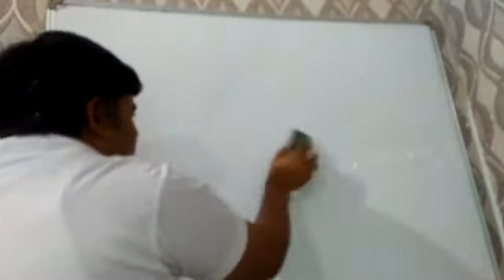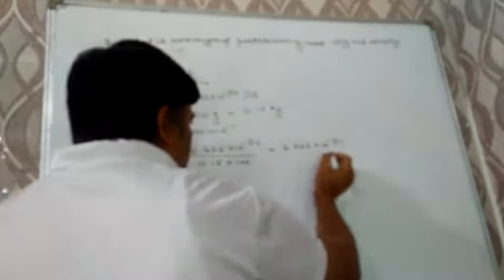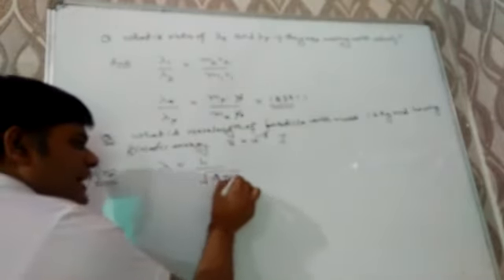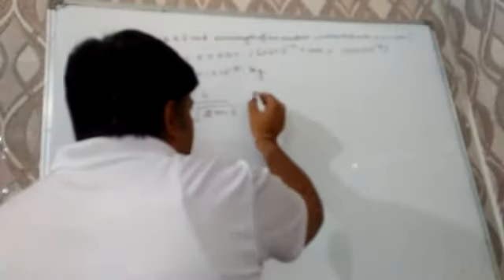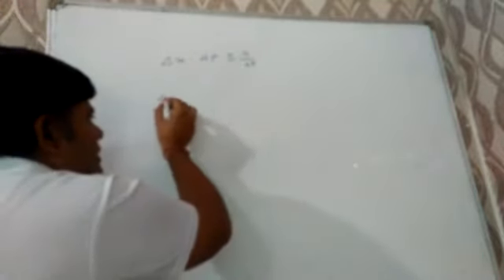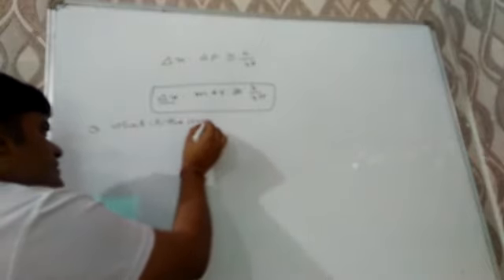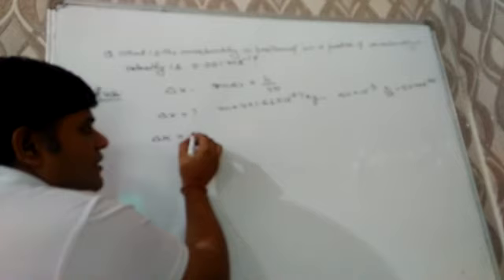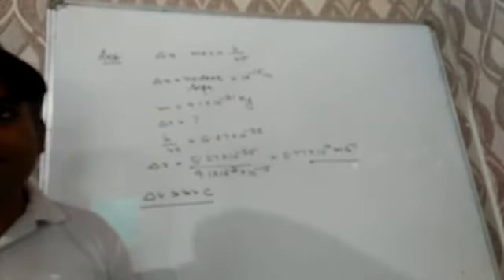Atomic structure (7)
IIT JEE and JAM#NEET#CSIR NET